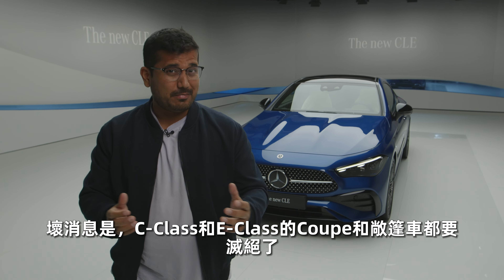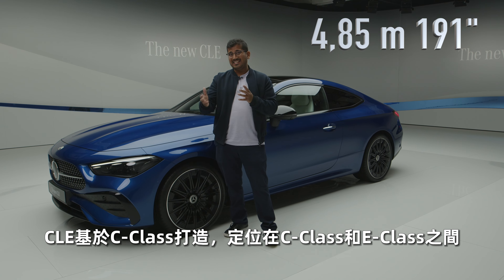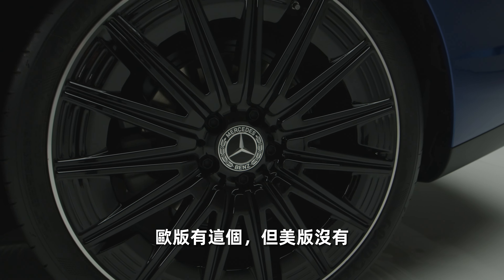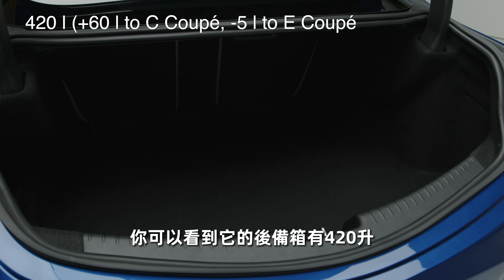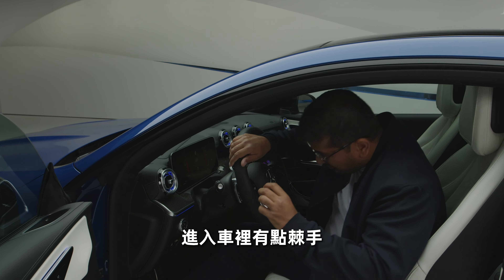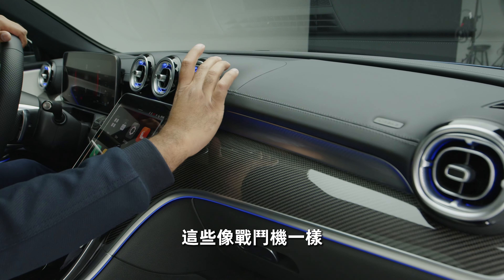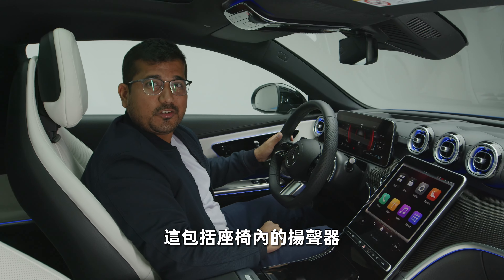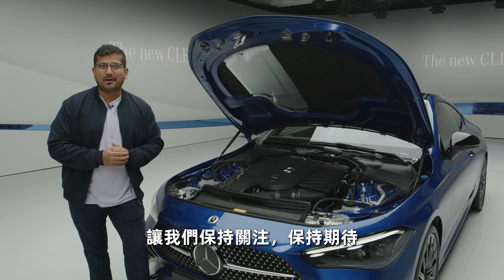賓士CLE駕到！搶先體驗全新賓士轎跑車CLE：它作為C-Class Coupe的繼承者夠格嗎？【車之感深度車評】